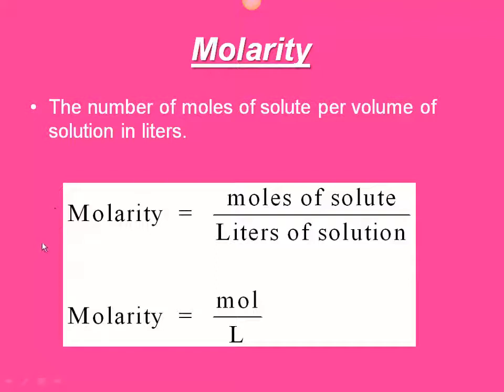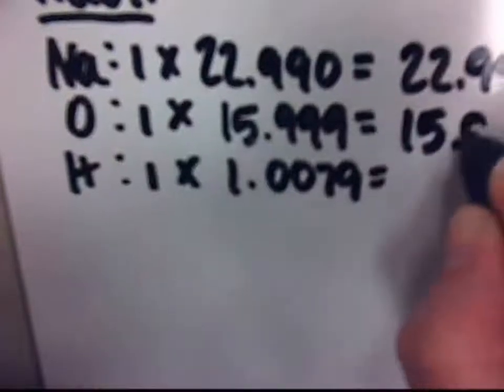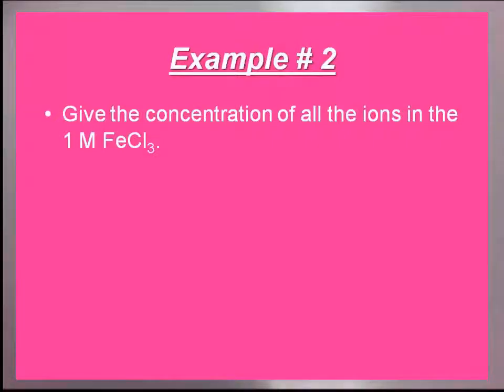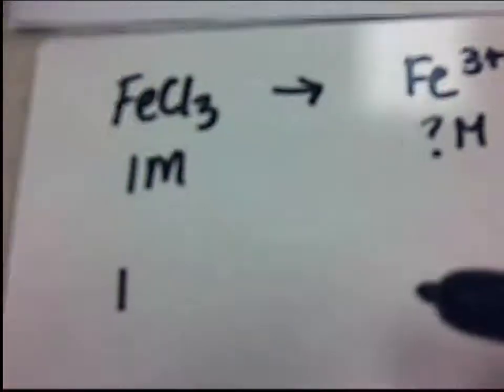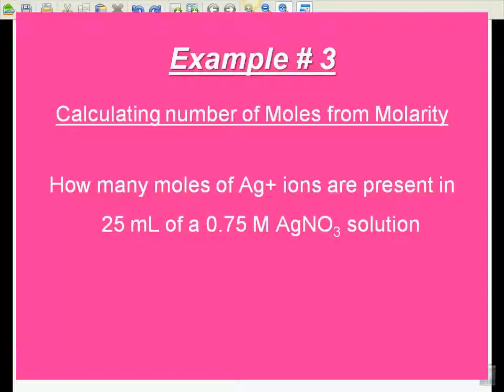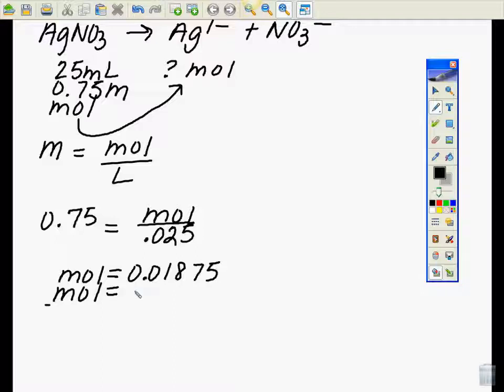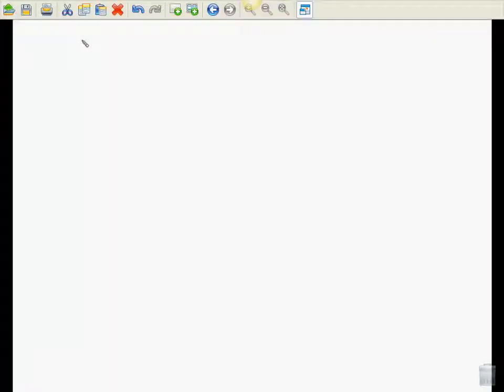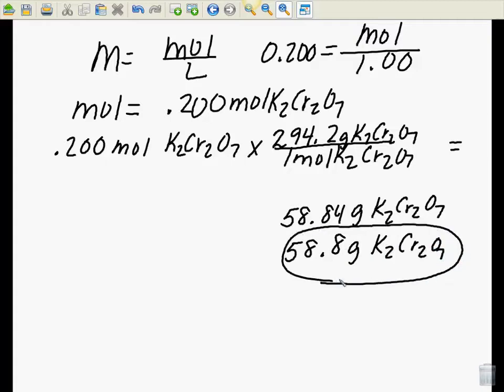14.2 Notes Molarity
14.2 Notes Molarity